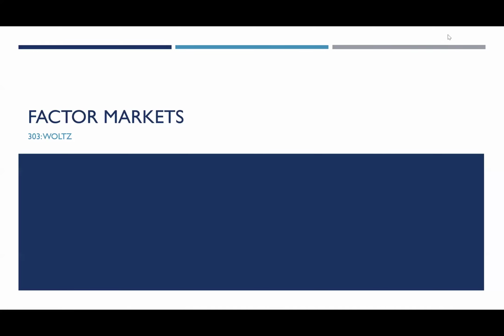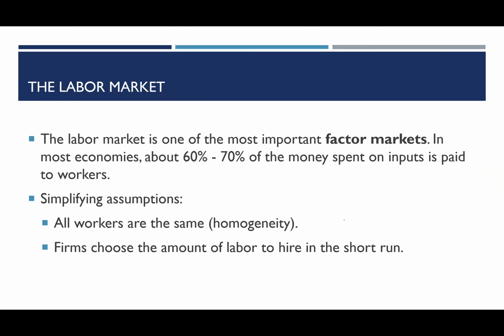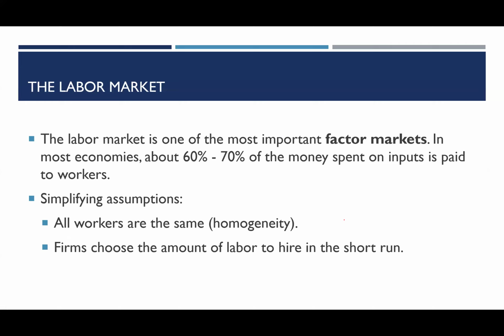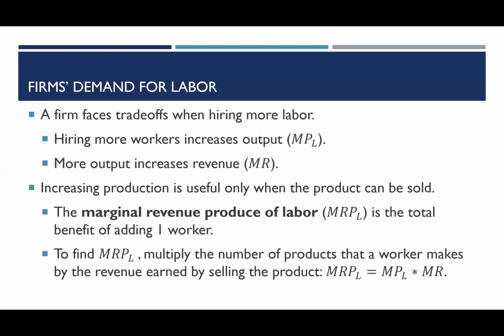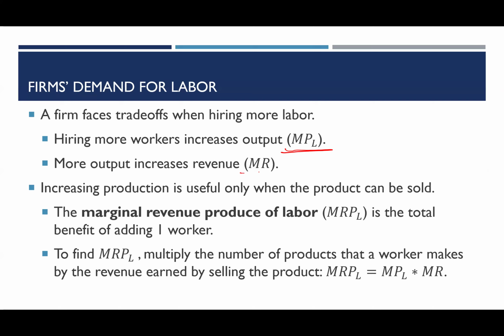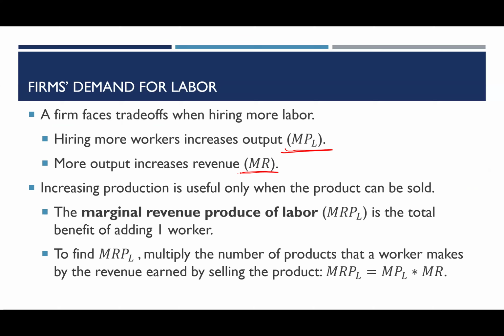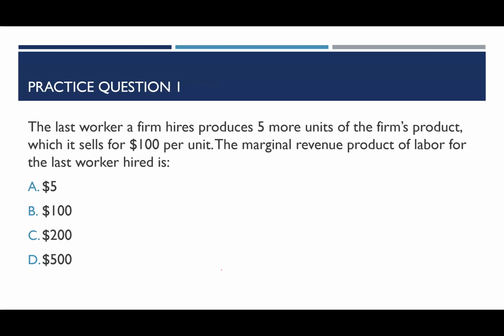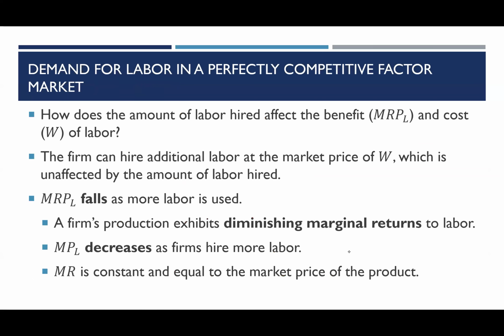Introduction to Factor Markets and the Firm's Demand for Labor